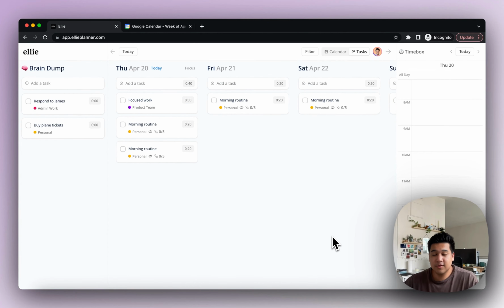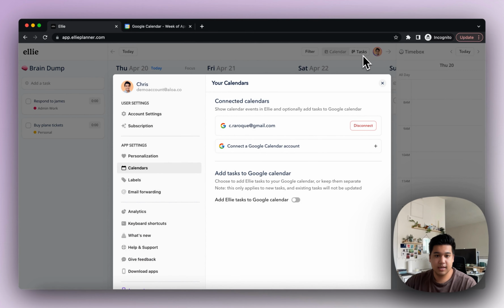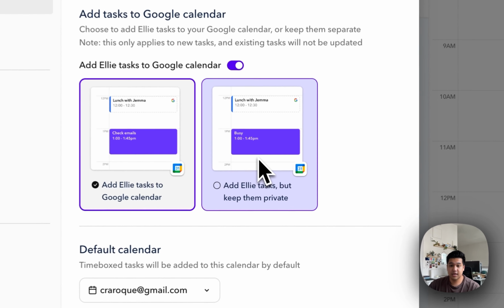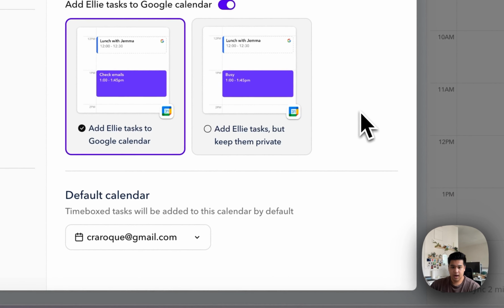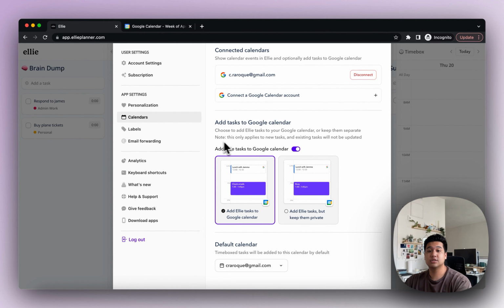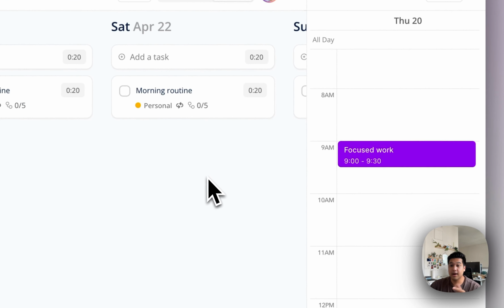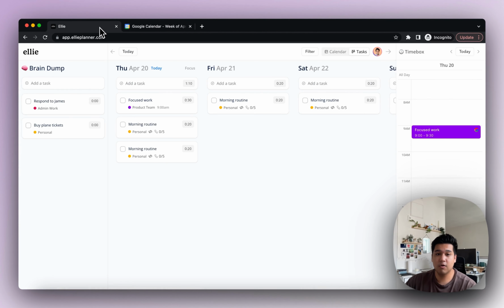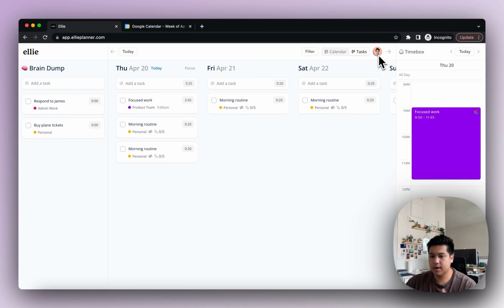Timebox on Google calendar with Ellie (ellieplanner.com)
You can now add add Ellie tasks directly to Google calendar (with 2-way syncing)

To enable this you can go to Settings - Calendars and the new feature can be toggled on/off

You also now have control over the privacy of the calendar events and can make events appear as "Busy" on the calendar instead of adding the task description in the event title

Thank you to everyone who beta tested this and let me know if you have any issues!